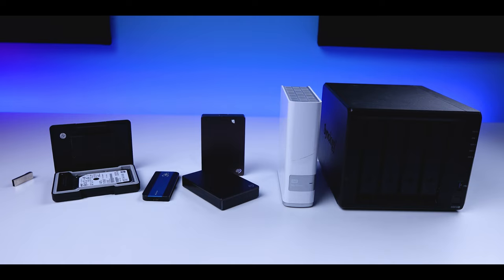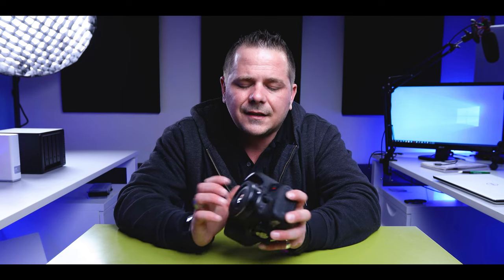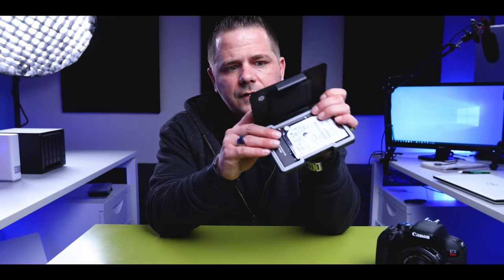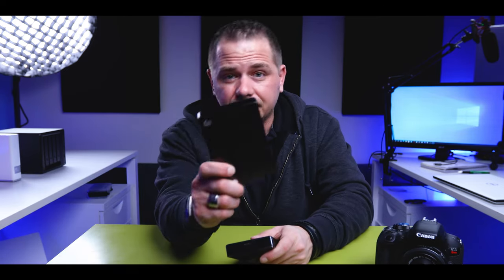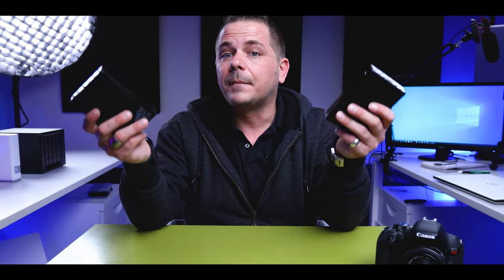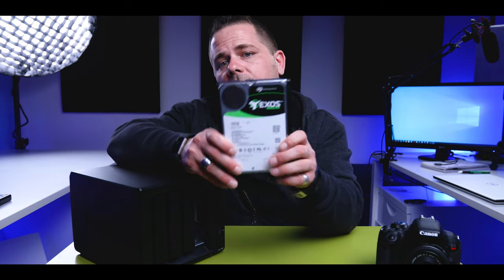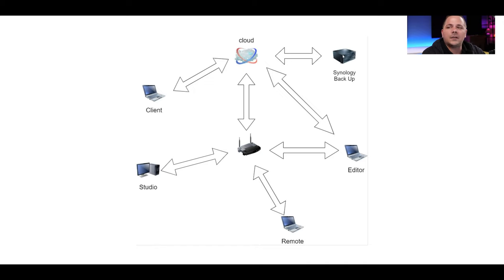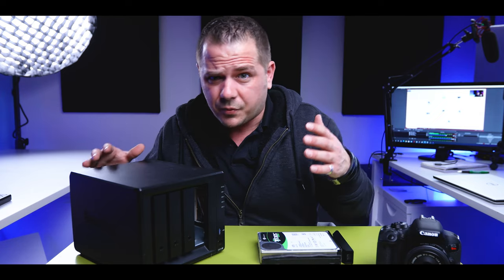How to Content Backup the Easy Way. Workflow, NAS, and Google Drive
Workflow is incredibly critical with the success of any business. Data management makes or breaks any opportunity on being efficient. One can argue that dealing with workflow and dataflow is single handling one of the worst aspects of any growing business.

If you are a creator that is dealing with the issue of data storage, work flow ad mitigating the risk of backups this video is for you!